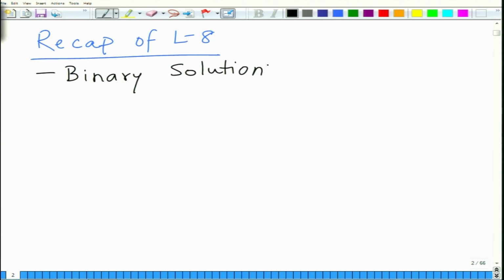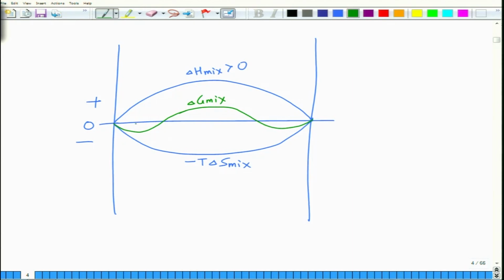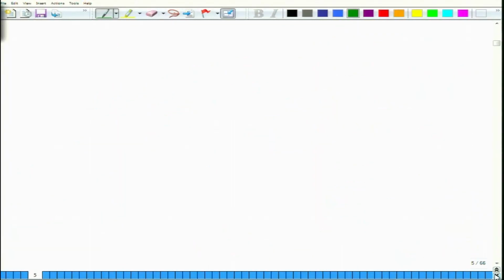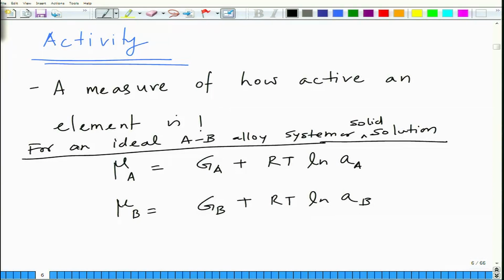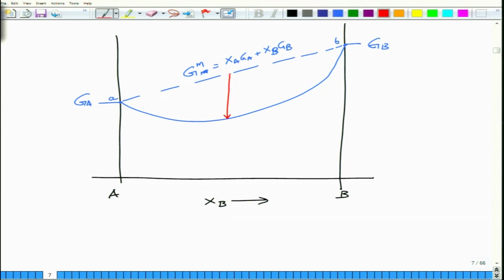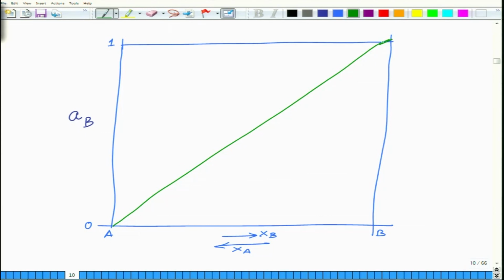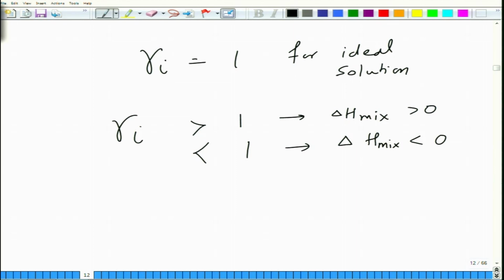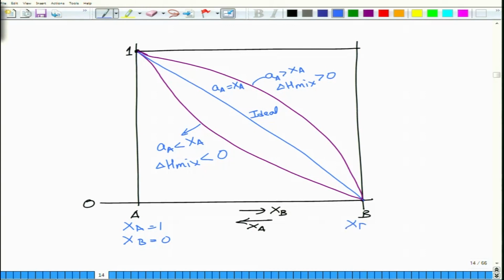noc18-mm20 Lecture 09-Activity and Thermodynamics of Regular Solution